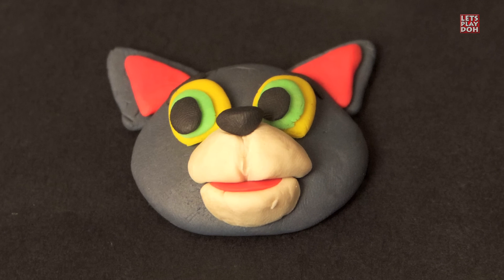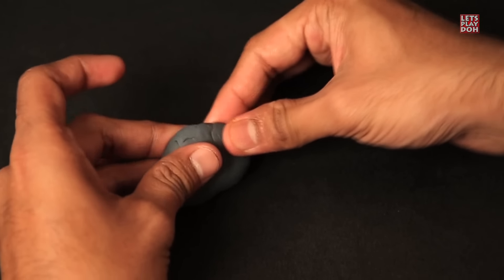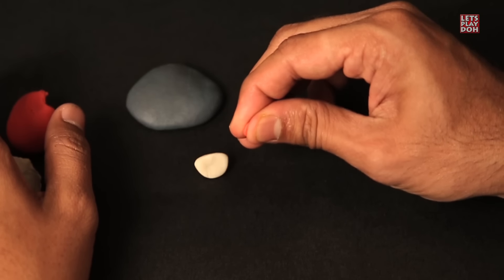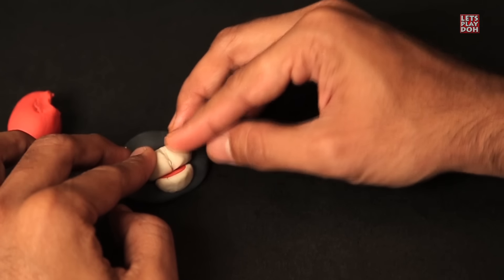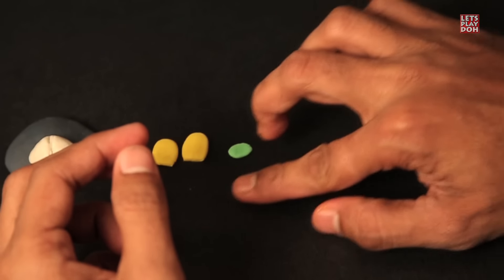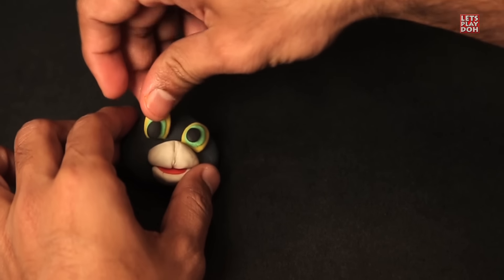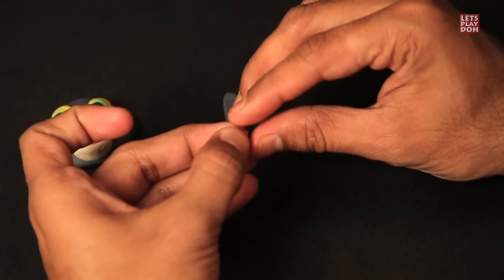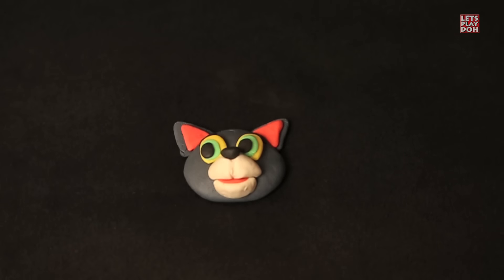Play Doh Tom | Play Doh Cat| Learn Animals With Play Doh | Kids Video | Cartoon For Childrens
Welcome to Lets Play Doh.
Today we have got for you Play Doh Tom - The Cat.
Learn an easy and quick way to make a Play Doh Tom - The Cat.
Here we make the kids go creative with Play Doh and make their learning a fun learning.

Keep watching Lets Play Doh for more fun learning videos for kids.